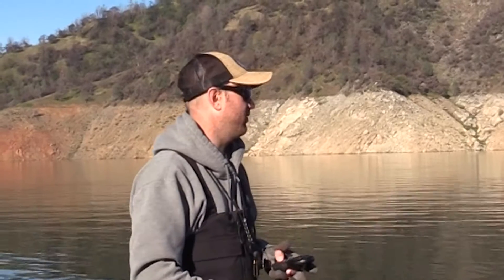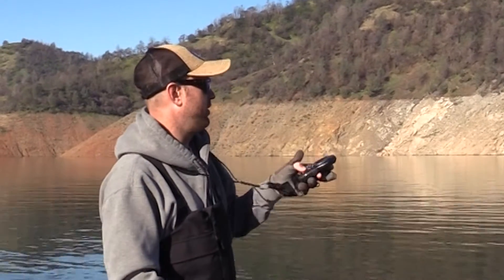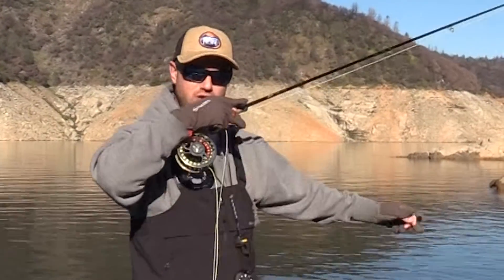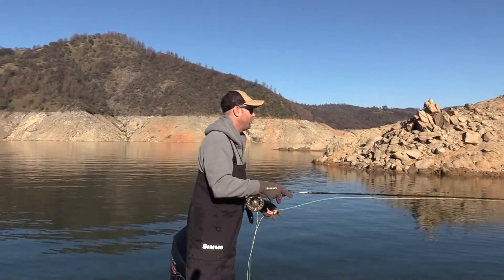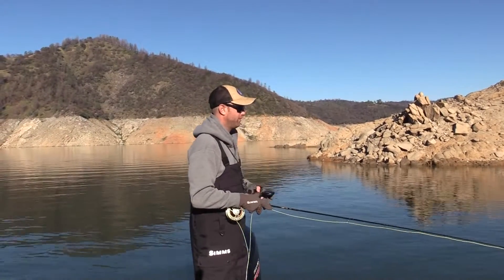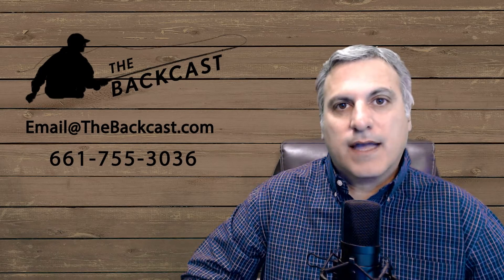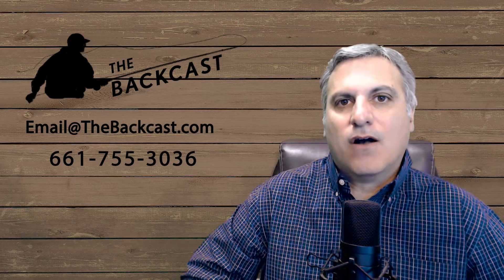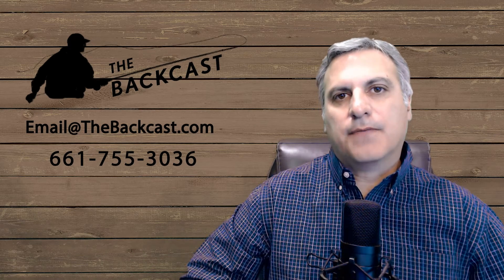Casting mistakes when fly fishing for bass with the float & fly